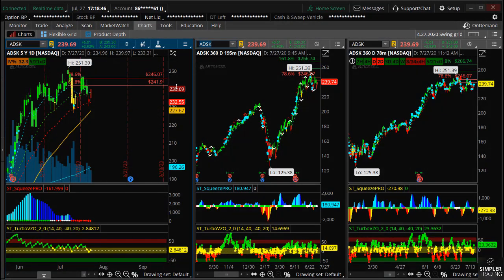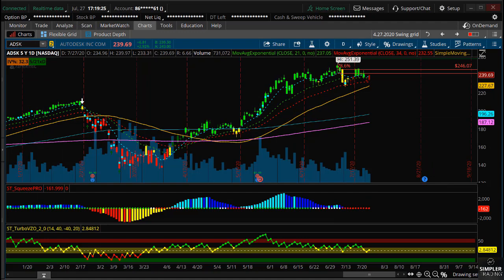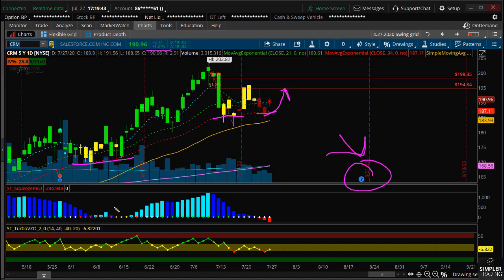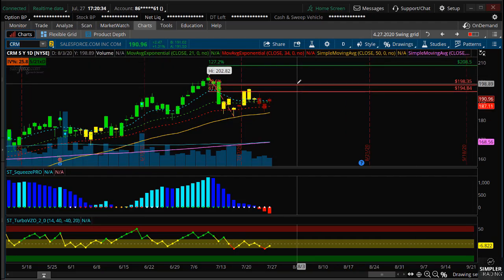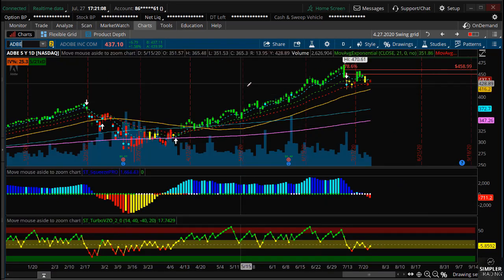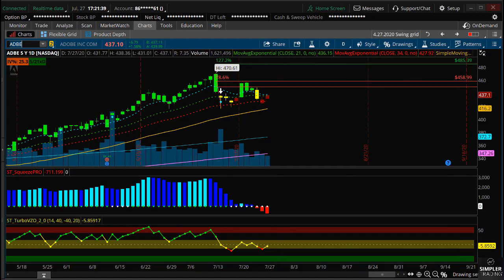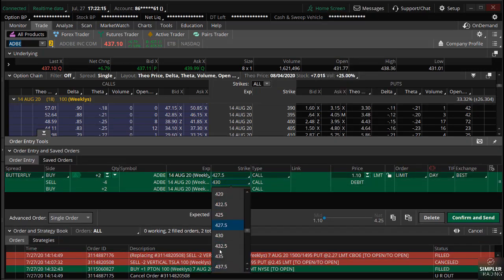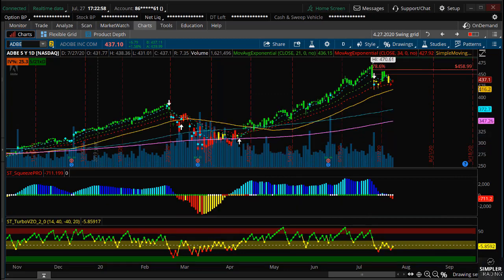Options: How to Trade the Cloud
I see a trio of setups in ADBE, ADSK and CRM. I'm going to trade a trio of butterflies and spreads. Let me show you the setups.